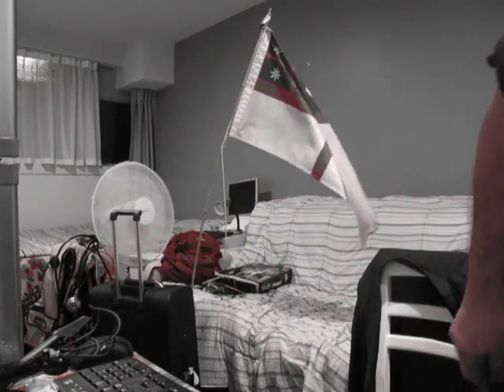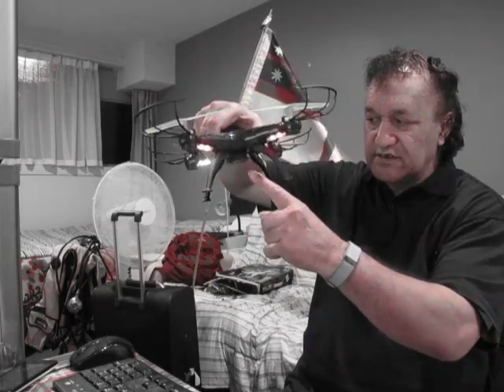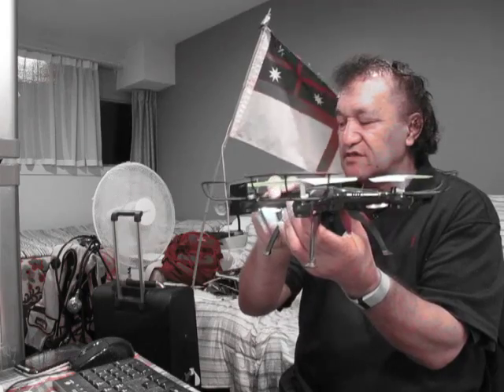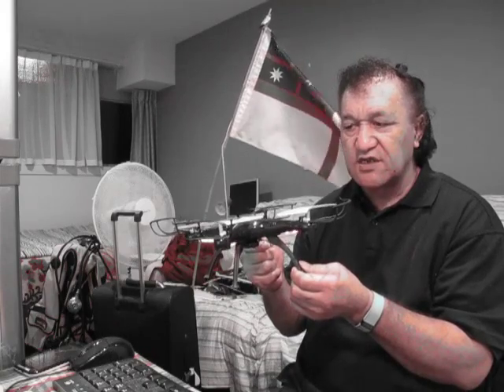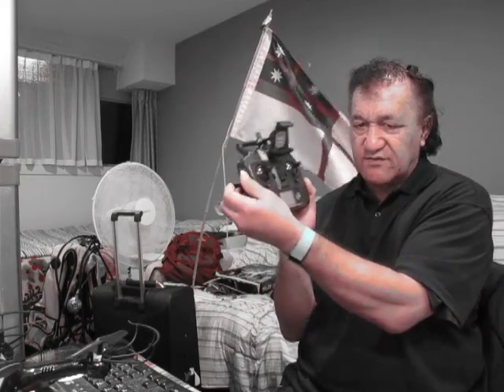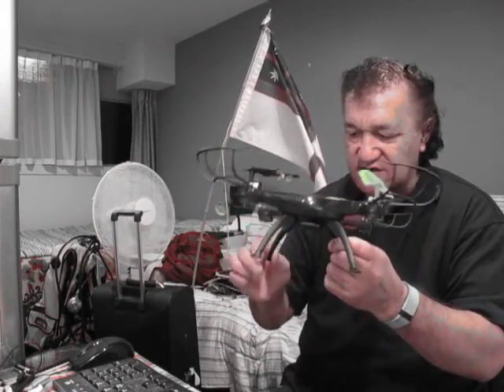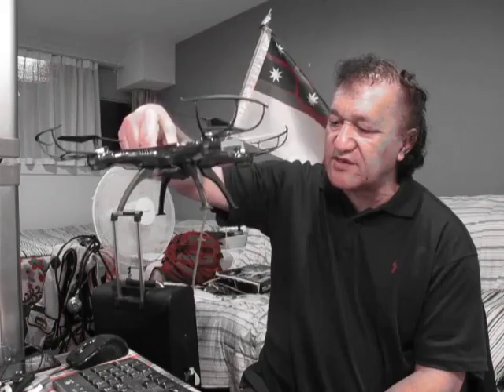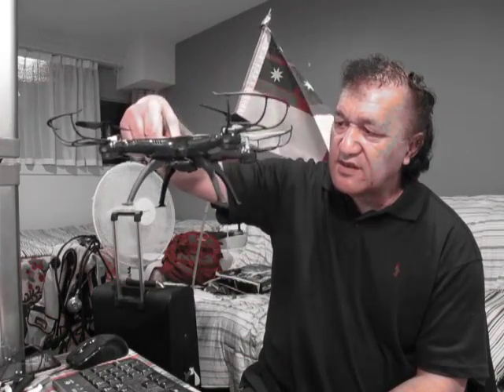Drone arrived today Facebook YouTube is 77 Cook St Evidence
Now we can use the Drone to make roving Ariel Videos and survey land at East Cape Project Port Awanui East Cape New Zealand Moai Tidal Turbine Energy Power Project and Land Development